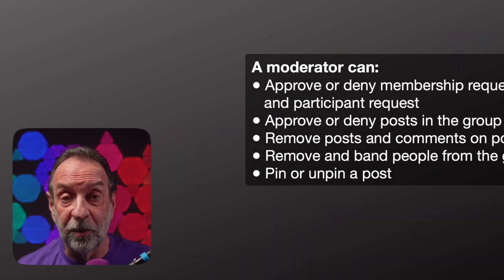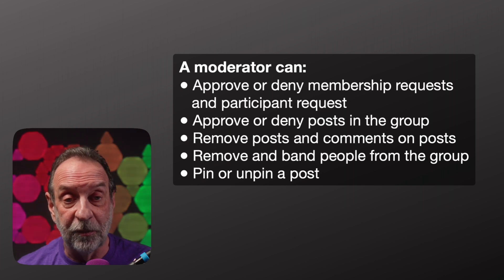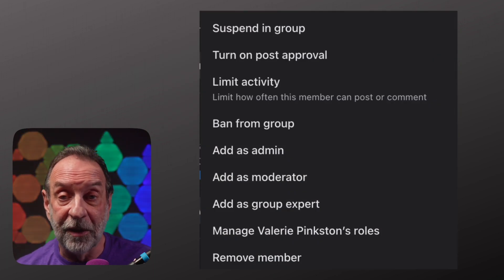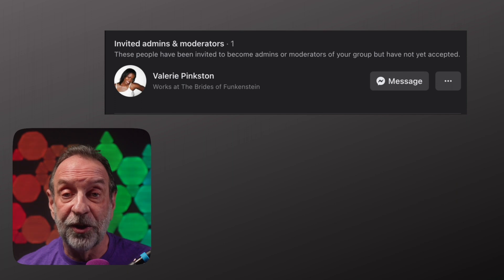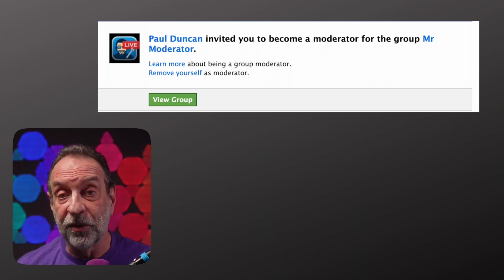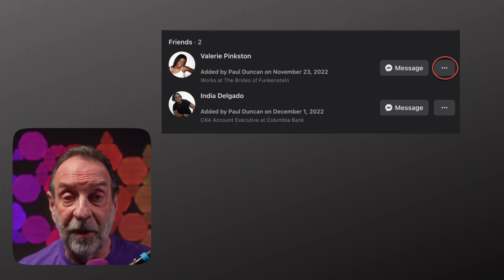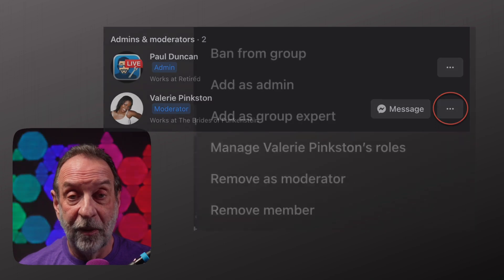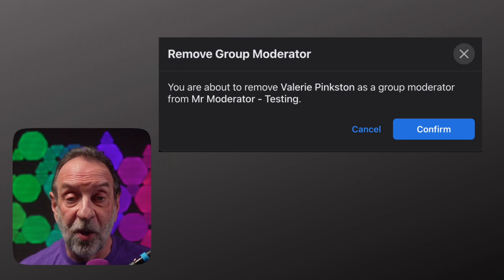Mr Moderator - How to make someone a Moderator on Facebook (Updated)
In this video, I will show you how to make someone a moderator on your Facebook page. This is really important if you're running a page with a lot of followers and you want to make sure that the conversations stay on track.

I will break moderating down by platform (YouTube, Facebook, Discord, LinkedIn, and Instagram) and explain things from a moderator's and content creator's viewpoint.

Join me on the adventure of "Moderator 101!"

This is a link to the Learn More page referenced in the video

🚫 Protect your stream from unwanted spam and preventively block known spammers.

🔵  This recording was made with Ecamm Live, the #1 streaming app for Mac.

🔵  Say goodbye to distracting background noise on your recordings, streams, and Team
& Zoom calls. Check out Krisp for a worry-free audio experience

🔵  Learn Ecamm Live from A to Z, at your own pace! Don't miss this opportunity. Click here for

🔵  Learn Ecamm Live Academy hands-on and make the most of it! The next Academy
starts soon, so don't miss this opportunity.

How to make a Facebook moderator?